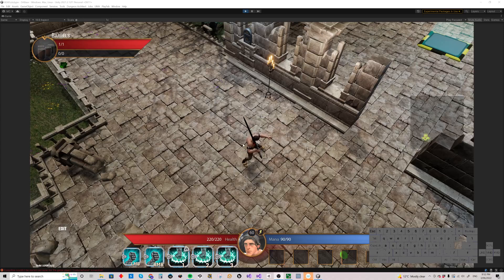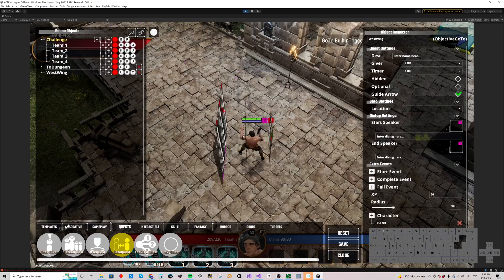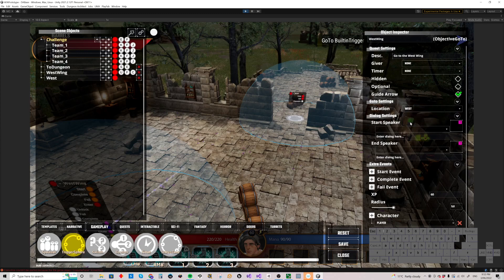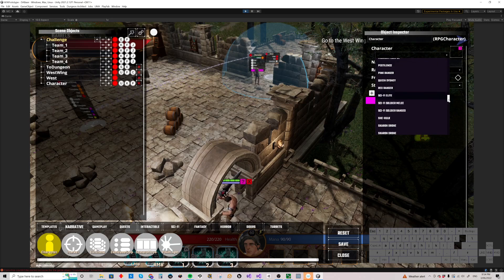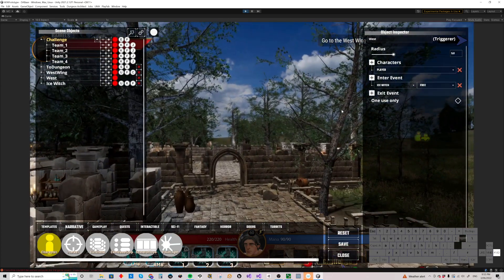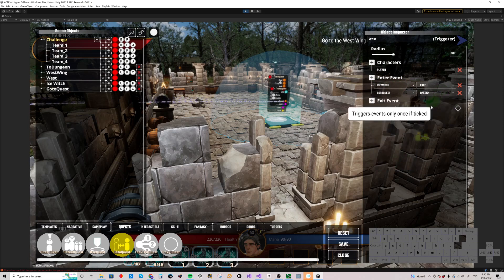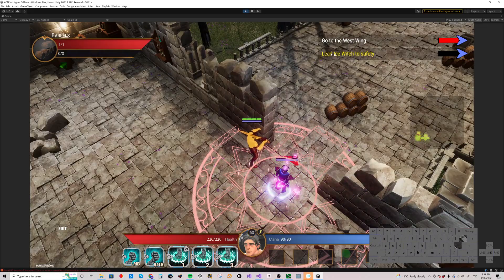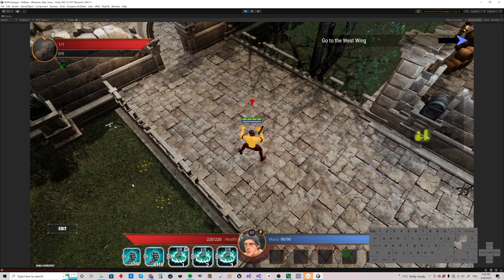Mission Editor 6 Goto Quests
Goto Quests require the player (or other characters such as escorts) to move to a specified location